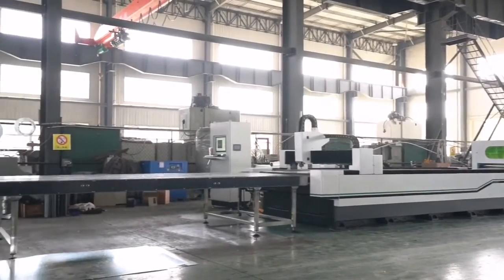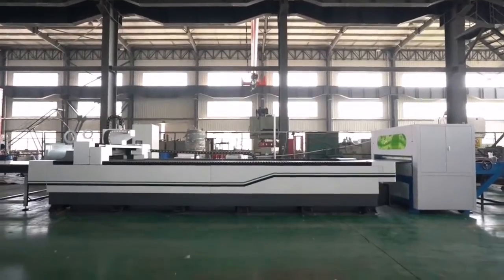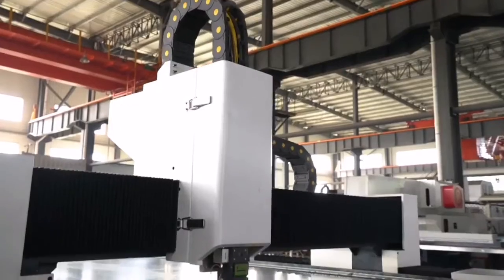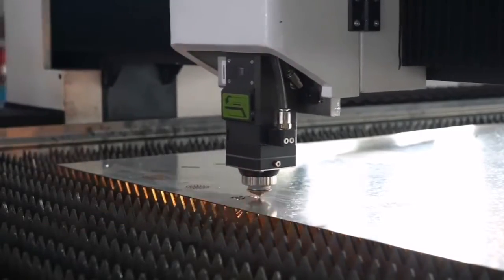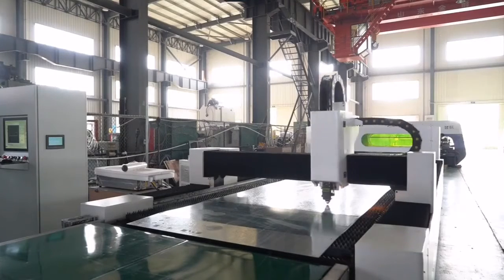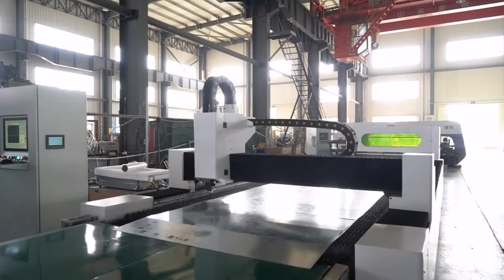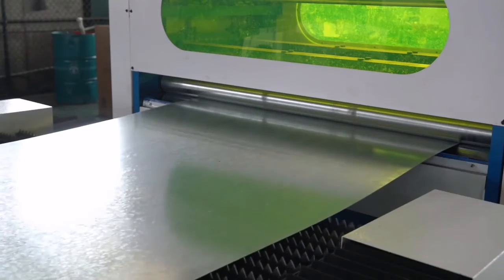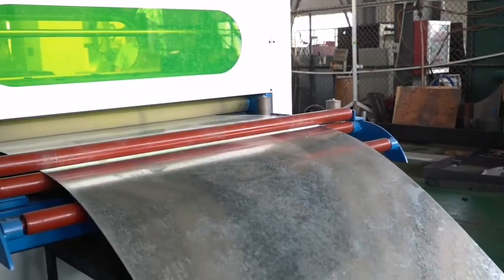【Youtube fiber laser cutting machine】Steel Coil Feed Fiber Laser Cutting Machine|必看